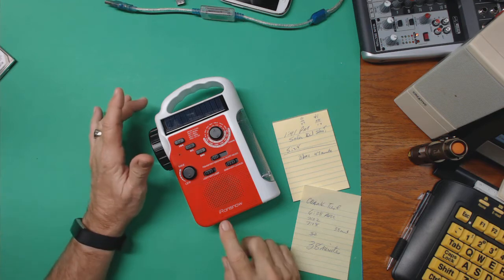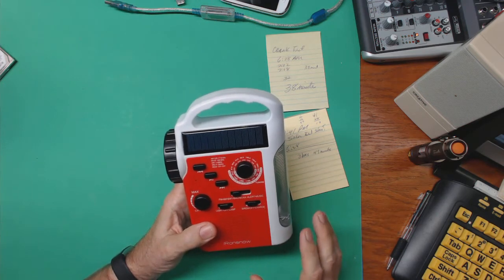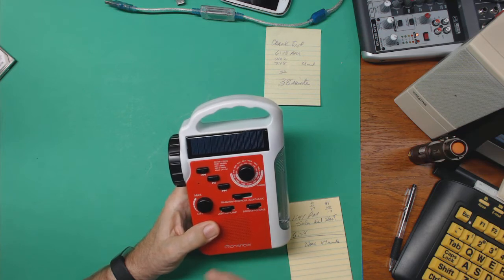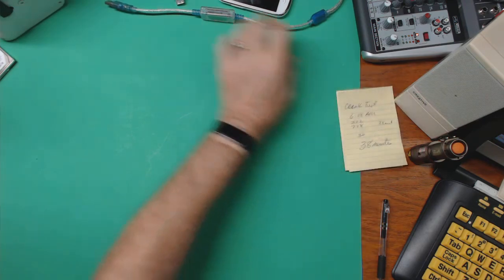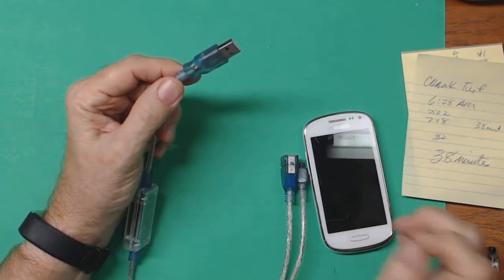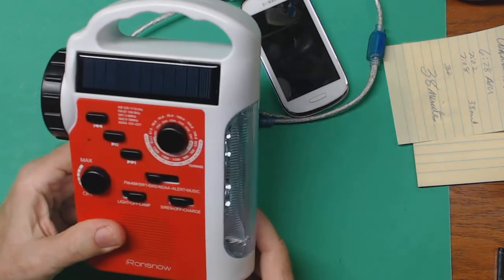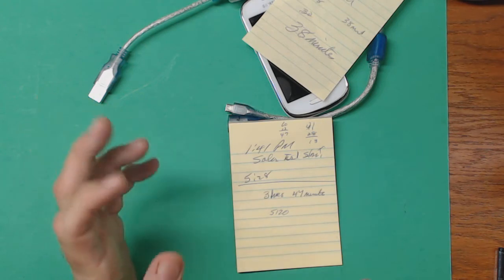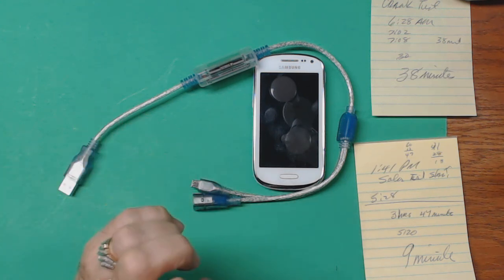TRRS #01535 - iRonsnow Emergency Radio - More Testing Results